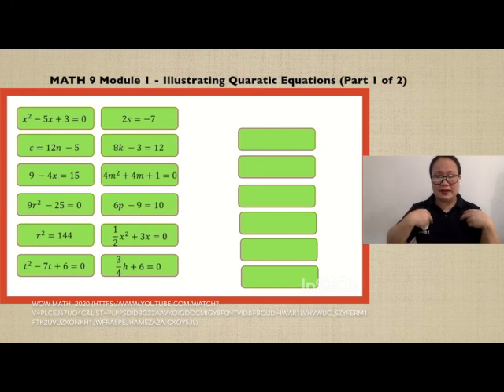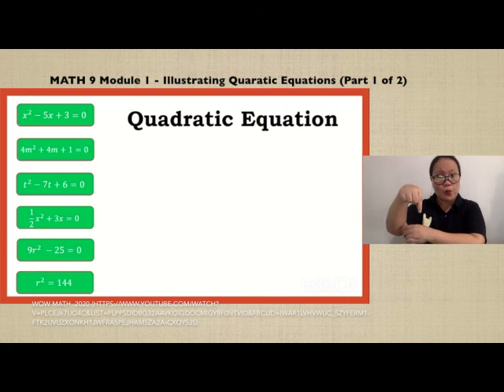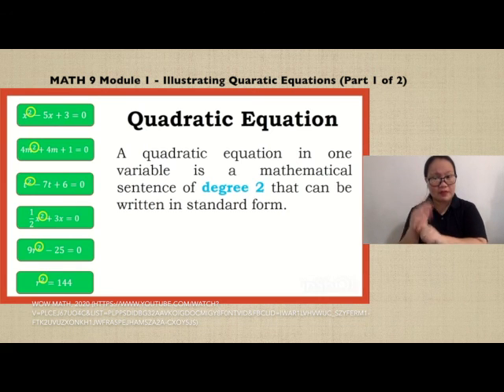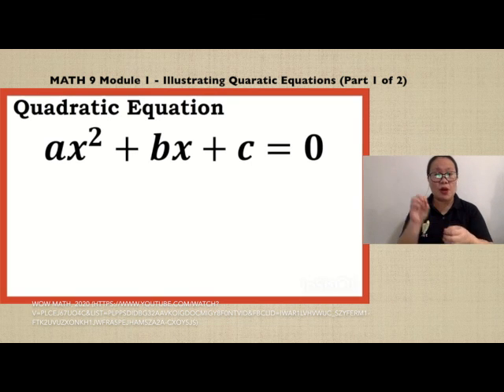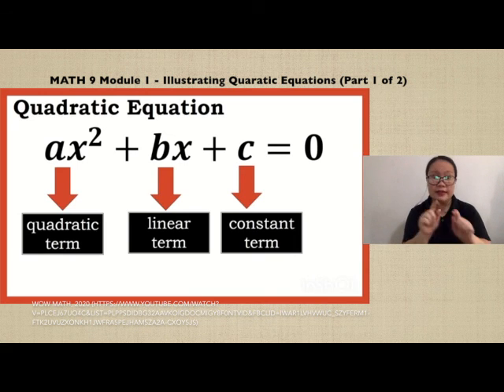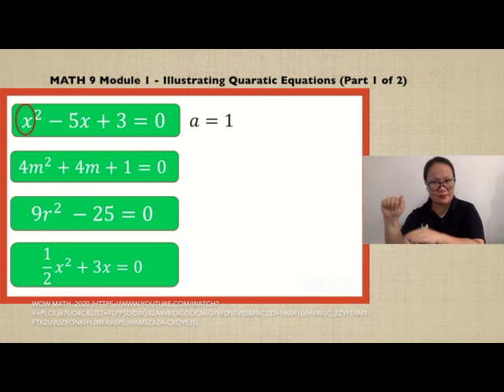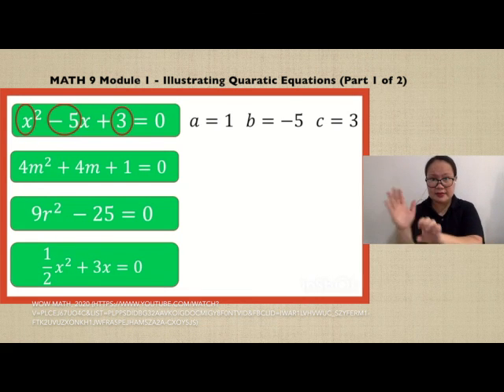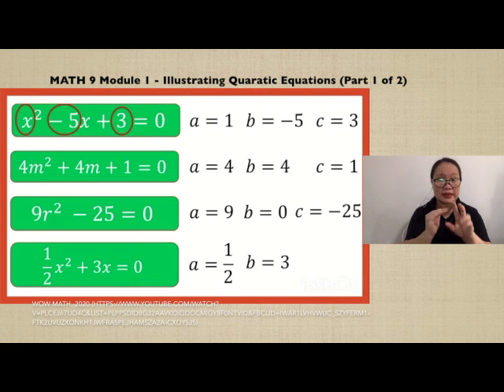MATH 9 Lesson: ILLUSTRATING QUADRATIC EQUATION (Part 1/2)